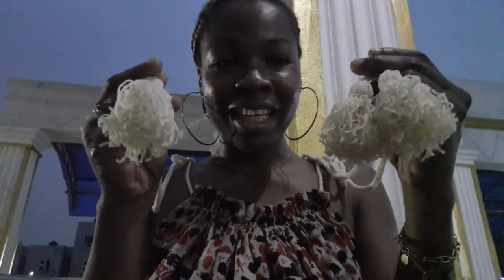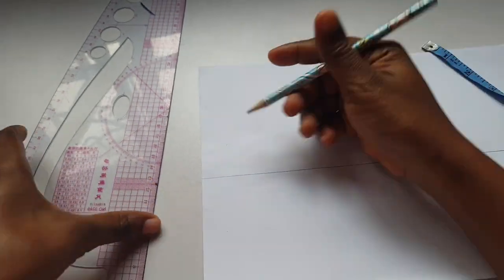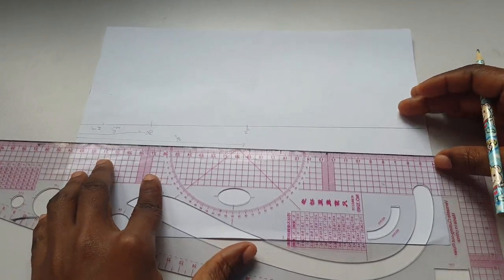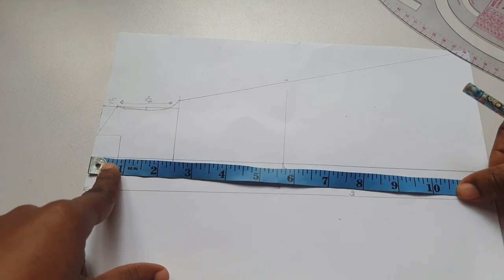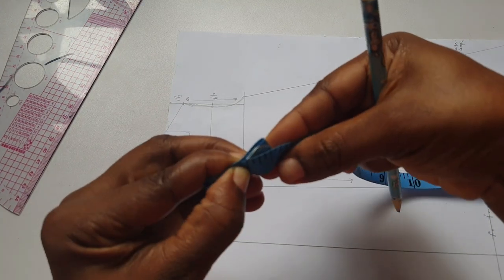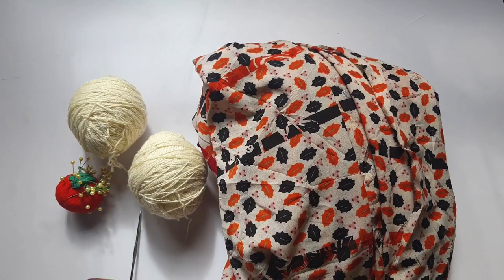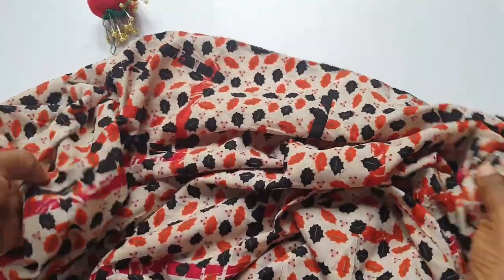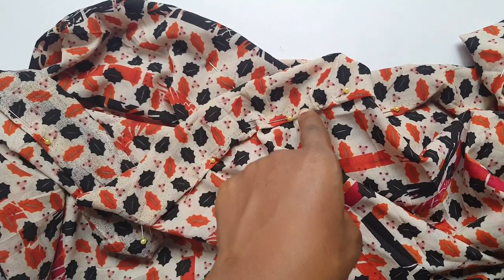How to draft and sew a rope tie maxi flare gathered neckline dress with two tiers -one size fit all